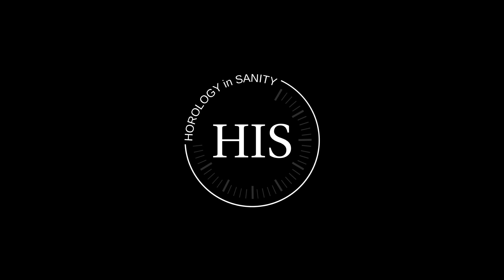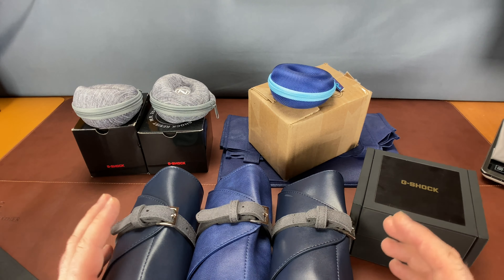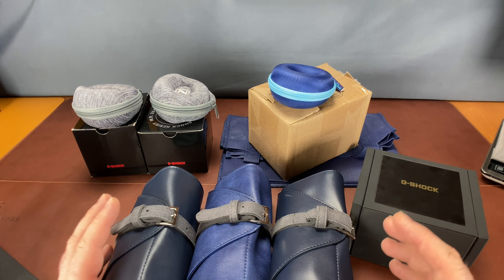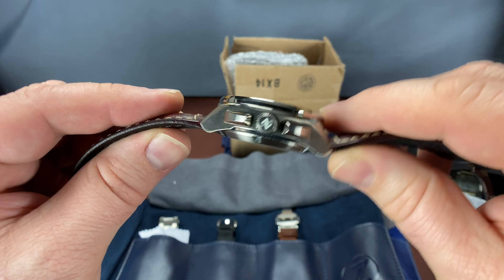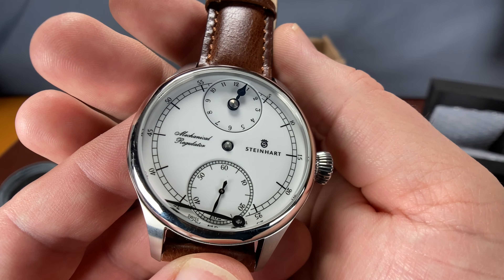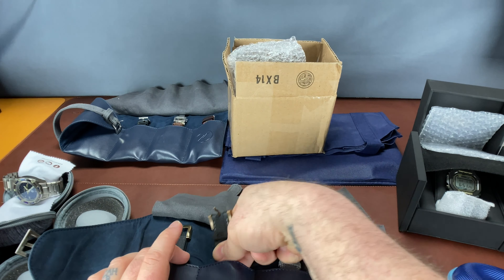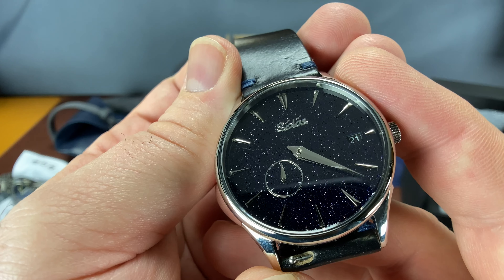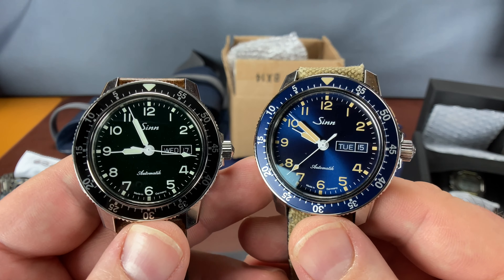Watches with Friends⌚ Sushi Luncheon with a Ton of Fun Watches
What is up, my watch friends?!?  So, check this out… I recently went to lunch with a friend who is also a fellow watch enthusiast.  We hadn’t seen each other in a long time, so of course I had to bring a HUGE pile of watches (some in my collection, some are loaners) to share with him.  Do you do the same thing when you get together with friends in the watch hobby too?

Check out this whole video or choose a specific make/model using the chapters below:

CHAPTERS:
00:00 Lunch with a Friend
2:14 Casio G-Shock GMWB5000TCF-2 Blue Camo Titanium
2:52 Casio G-Shock “Stealth Wealth” GMWB5000TB-1
4:03 Casio G-Shock GA2100 AliExpress Gen 2 Kit Casioak Mod
4:33 Casio G-Shock GA2100 AliExpress Gen 1 Kit Casiok Mod
5:13 Casio G-Shock Stealth All Black and AliExpress
7:50 Seiko Presage SRPD36 “Cocktail Time” Brown
8:37 Seiko Presage SRPB46 “Cocktail Time Manhattan” Brown
10:32 Zelos ZX Chronograph (Custom 1 of 1) Blue
12:30 Steinhart Regulator White
13:47 Visitor Linden Black
14:51 Zelos Swordfish Titanium with Blue Meteorite Dial and Timascus Bezel
15:21 Zelos Swordfish Bronze with Meteorite Dial
15:47 Zelos Swordfish Mokume Gane Black Sand with modded Kintsugi dial
16:35 Zelos Swordfish Blue Timascas with Grey Meteorite Dial
16:52 Zelos Swordfish Yellow Timascas with Grey Meteorite Dial
17:34 Squale 1521 Onda Grey
17:48 Squale 1521 Onda Azzuro
19:53 Solas Starlight
20:45 Sinn 104 St Sa A B E Blue Limited Edition
21:03 Sinn 104 St Sa A G Metallic Green Limited Edition